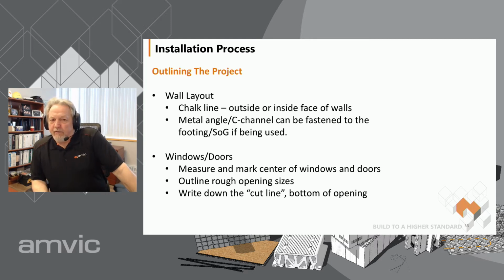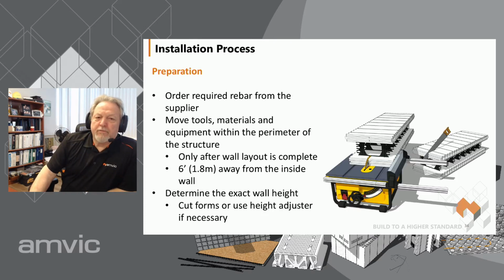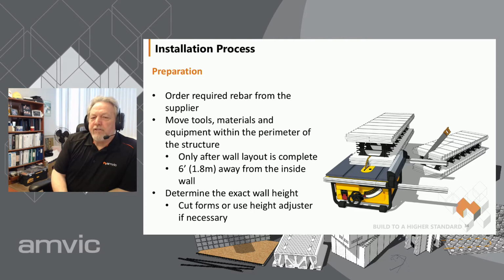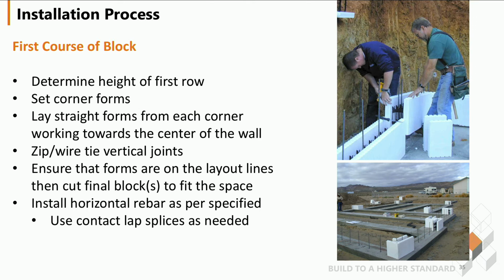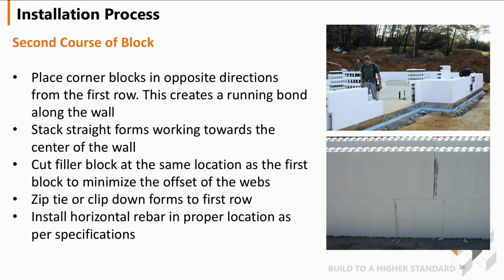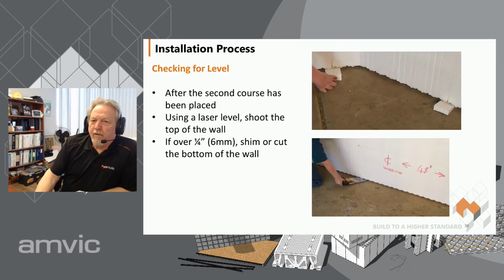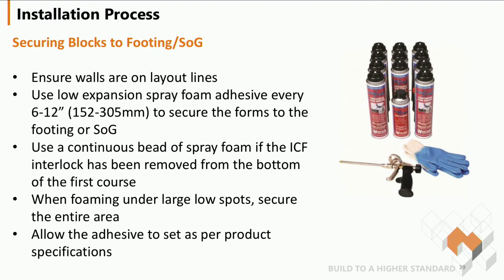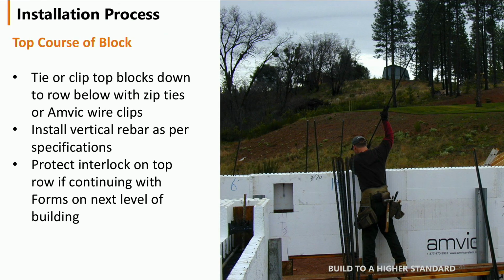4 Installation Process